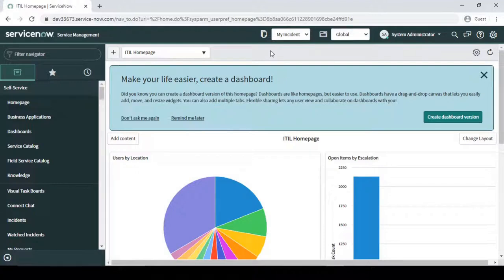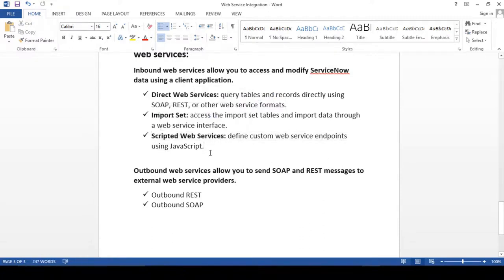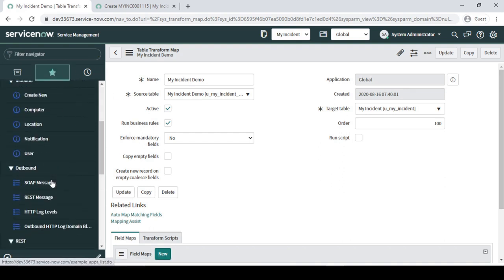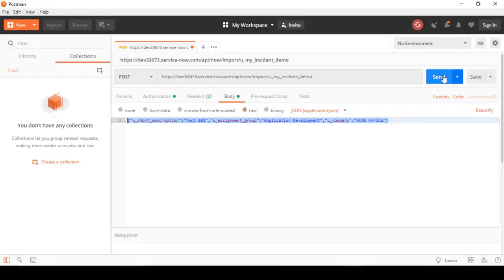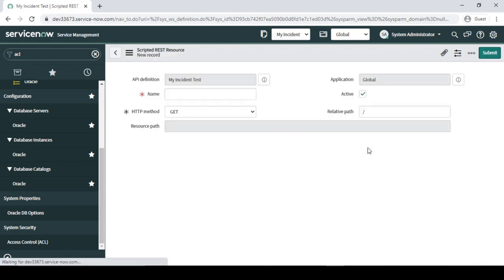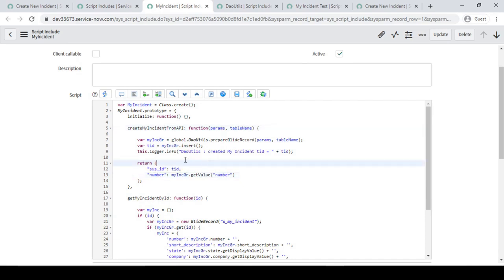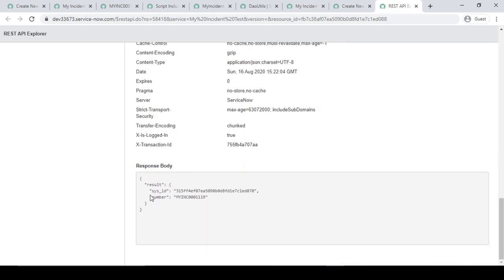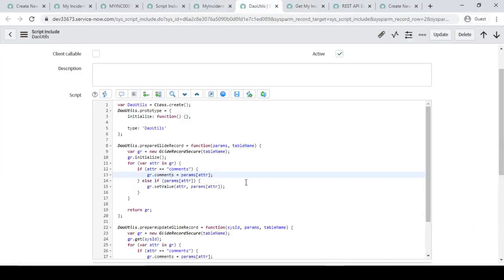Part-1 | REST API integration in ServiceNow | web services integration in ServiceNow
In this video i have explained about Web service integration in ServiceNow like how it works, how we can configure it, what are the prerequisite and many more.

I have covered below topics in this video.

  1. understand Web Service. Like when and how we will use it.
  2. Talked about Inbound and Outbound web service.
  3. Talked about Inbound Import set and Scripted Rest APIs.
  4. Talked about Outbound Rest Message.
  5. Set up Inbound and Outbound in ServiceNow Instance to see live data exchange. We will use Salesforce tool to consume the data.